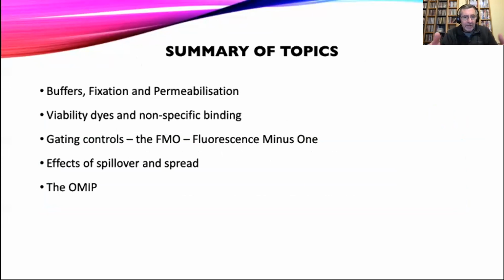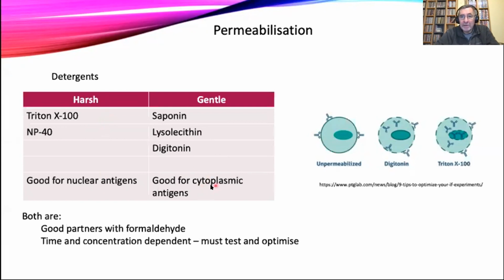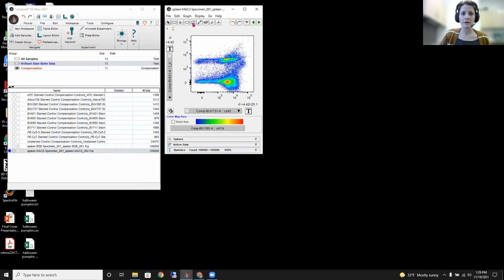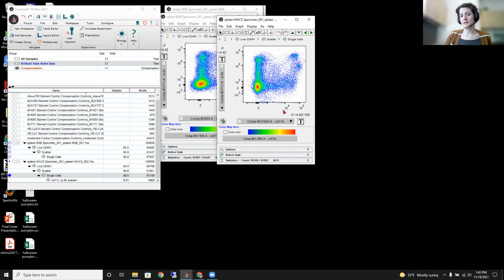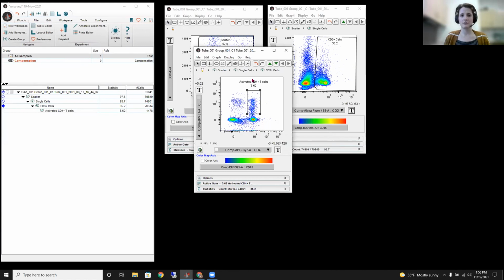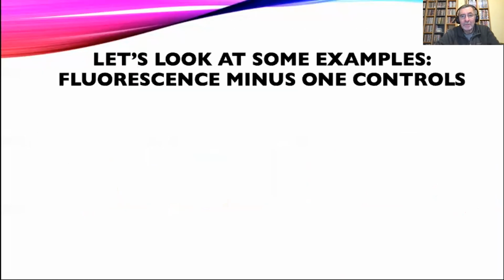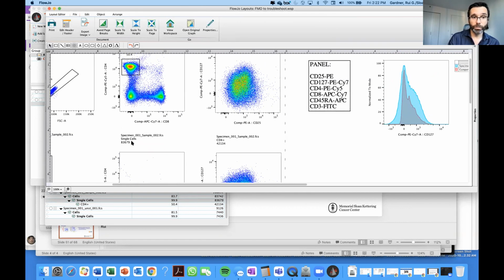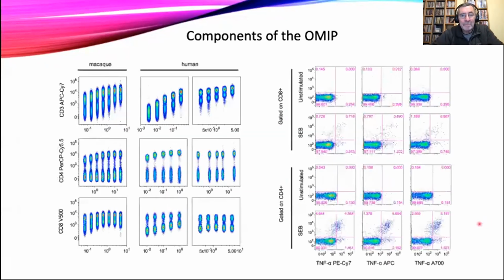OpenFlow: Introduction to Panel Design II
We have shown you how to set up a flow cytometer, looked at compensation and data analysis and now is the time to look at panel design! In this session we will look at what makes a good fluorochrome choice, how we need to consider sample preparation and fixation and how we can begin to think about making an optimized combination for your cytometer. With a mixture of theory and practice, this session is suitable for those beginning in flow cytometry and is a place to hear about current best practices.